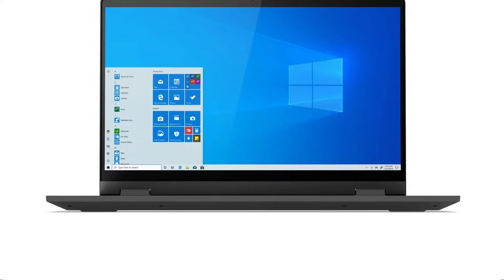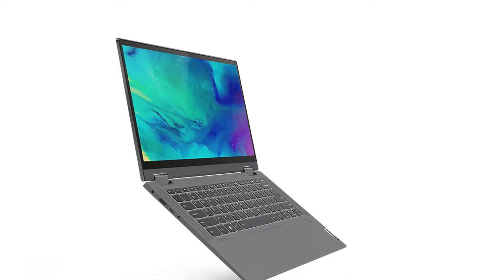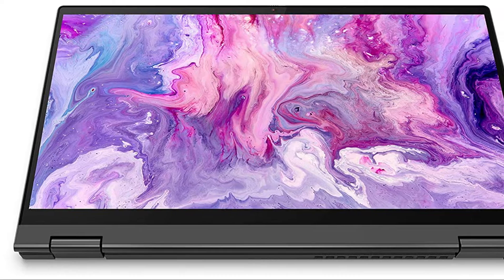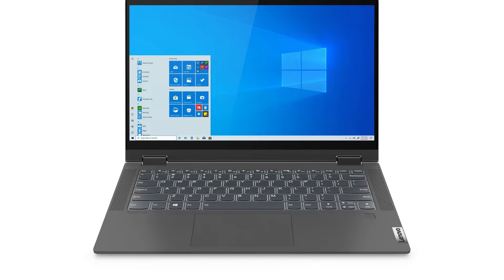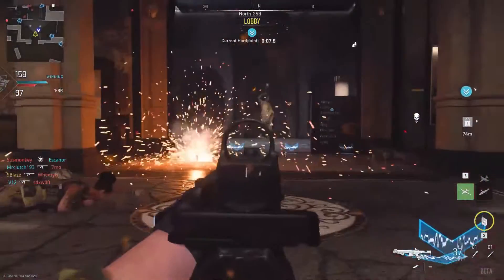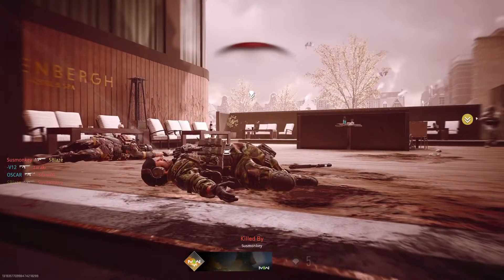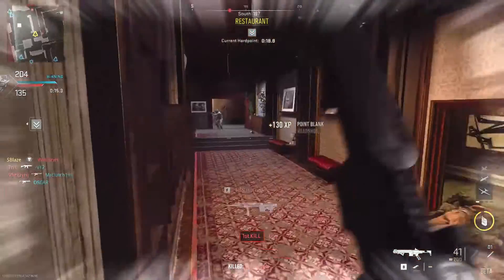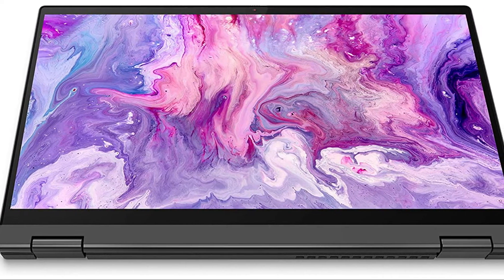Lenovo IdeaPad Flex 5i review in 2026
Lenovo IdeaPad Flex 5i review in 2023
Lenovo IdeaPad Flex 5i (AMD)
Lenovo IdeaPad Flex 5i (2022)
Timestamp
0:00 - Intro
1:01 - Design
2:13 - keyboard
3:39 - Connectivity
5:46 - Webcam
6:14 - Speaker
6:38 - Display
8:36 - Performance
9:14 - RAM & Storage
10:01 - GPU
10:54 - Battery life
11:21 - Configuration
11:54 - Why you should and shouldn't buy
12:48 - Summary